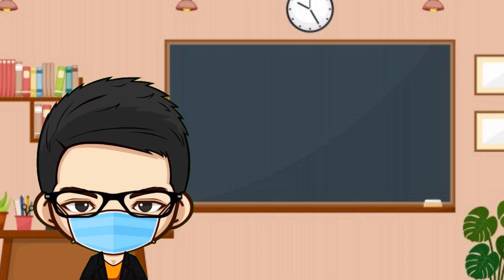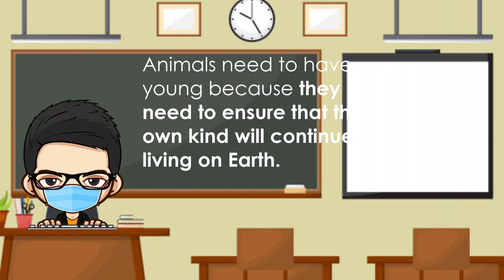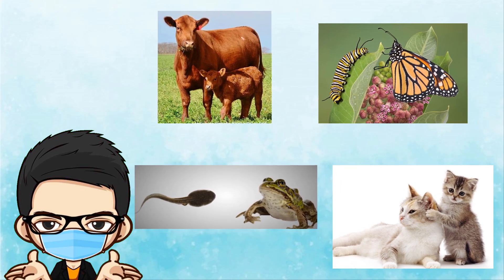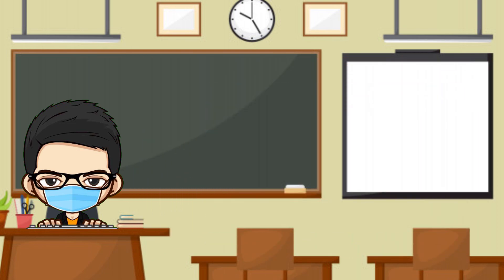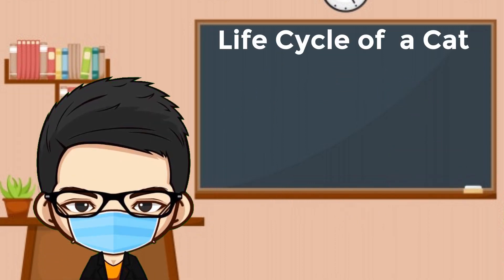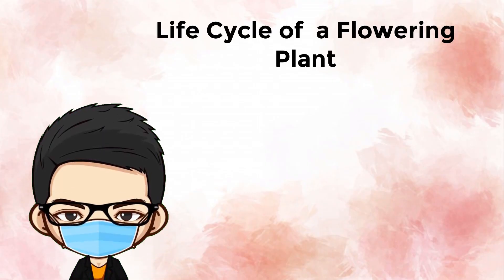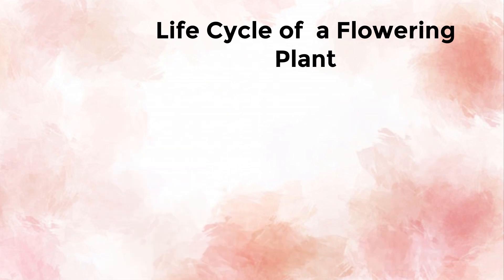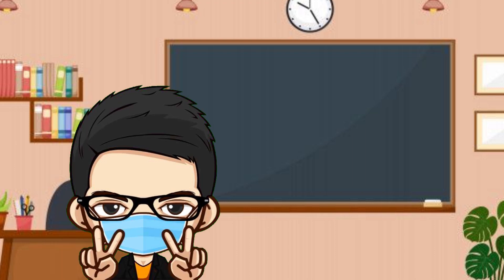LIFE CYCLE OF LIVING THINGS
Today, we are going to learn about the Life Cycle of Living Things. Therefore, at the end of the lesson I hope you will be able to understand:
 why living things reproduce,
 how living things reproduce,
 different animals with different reproduction,
 and that living things go through different life cycles
Alright, let’s get started!!